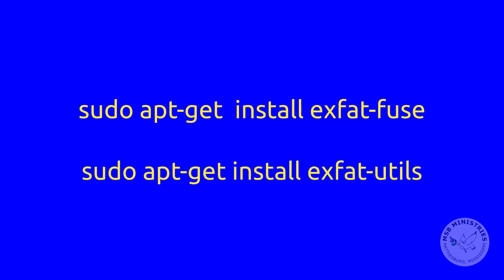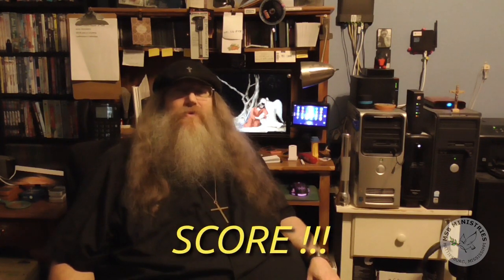Linux won't mount my camera's SD card !!!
Has this happened to you?  Here's the solution.  You can thank me later.